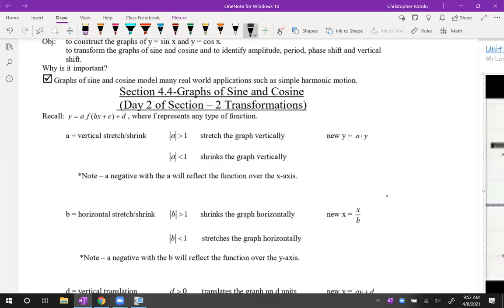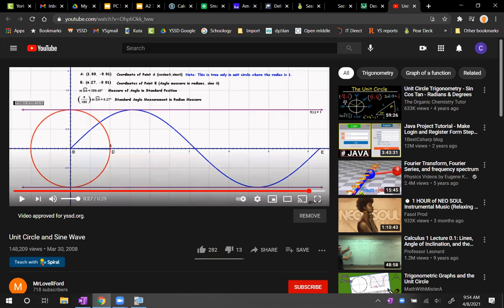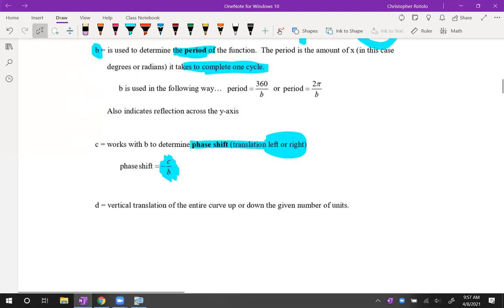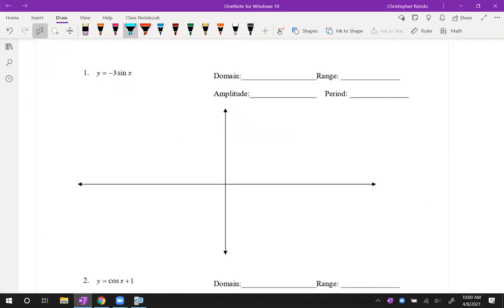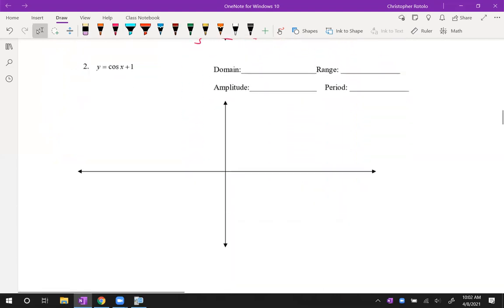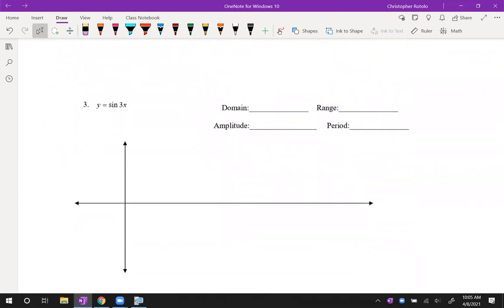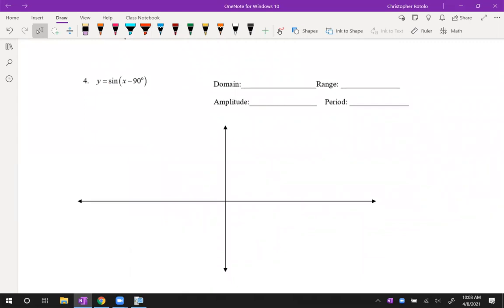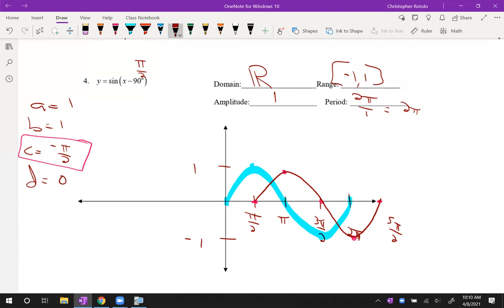PC 4 4B pt1 Sine and Cosine Graphs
Pre-Calc intro to sine and cosine function graph.  Begin with some examples of transformations of the graphs.